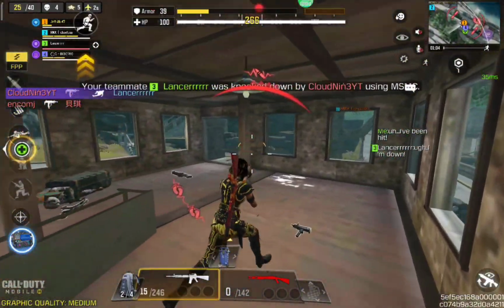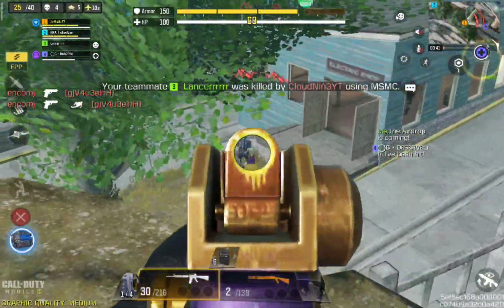UNLOCK MAX GRAPHICS IN CODM NEW SEASON IN CODM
Ano ang Config?
Ang Config ay isang File data na I-optimize ang data ng iyong laro para mapahusay ang performance ng laro at nagbibigay sa iyo ng mababang texture at nag-aalis ng anino ng laro, at nakakatulong ito na pahusayin oo gawing mas smooth at compatible ang laro sa mga low end device

LINK 👇GARENA. GLOBAL

🧠 Call of duty config, solutions for lagging gameplay, in priority low end device

🔧  FIX BLACK SCREEN
🔧  FIX FRAME DROPS
🔧  FIX LAG CODM
🔧  LOCK 60FPS
🔧  FIX CRASHING
🔧  FIX LAG BR - MP
🔧  SMOOTH GAMEPLAY CODM

TAGS ⬇️
HOW TO FIX LAG CODM
HOW TO FIX CRASHING CODM
HOW TO FIX FREEZE CODM
FIX LAG
CONFIG CODM
CODM CONFIG
GAME BOOSTER
GAME TURBO
GFX TOOLS
UNLOCK MAX GRAPHICS CODM
UNLOCK ULTRA GRAPHICS MOBILE LEGENDS
HOW TO UNLOCK MAX GRAPHICS CODM
HOW TO UNLOCK ULTRA GRAPHICS MOBILE LEGENDS
NO LAG CODM
NO LAG MOBILE LEGENDS
HOW TO FIX HIGH PING CODM
HOW TO FIX HIGH PING MOBILE LEGENDS
BEST GAME BOOSTER CODM
BEST ANTI LAG CODM
ANTI LAG CODM
OVERCLOCK HUWAIE
OVERCLOCK OPPO
OVERCLOCK SAMSUNG
OVERCLOCK XIAOMI
OVERCLOCK
FIX DELAY SCOPE CODM
FIX DELAY LOADING
FIX AUTO EXIT CODM
FIX AUTO EXIT ONLINE GAMES
FIX LAG ONLINE GAMES
NEW GAME BOOSTER
GAME BOOSTER CALL OF DUTY MOBILE
GAME BOOSTER MOBILE LEGENDS
PAANO TANGGALIN ANG LAG SA ONLINE GAMES
NEW UPDATE CONFIG CODM
SCRIPT CODM
SCRIPT MOBILE LEGENDS
SCRIPT PUBG MOBILE
CONFIG PUBG MOBILE